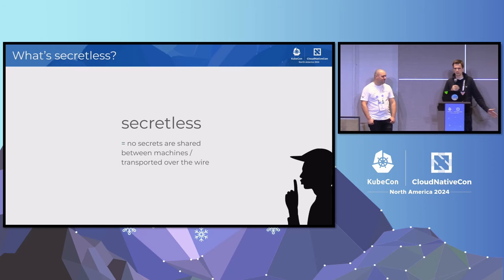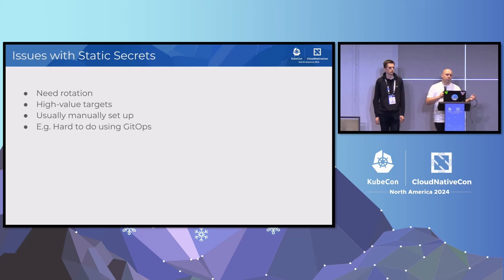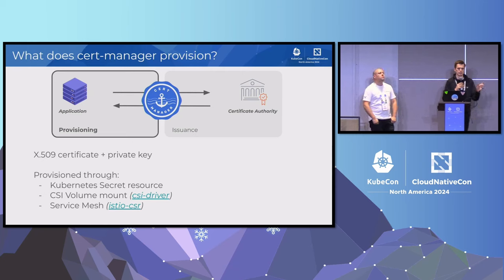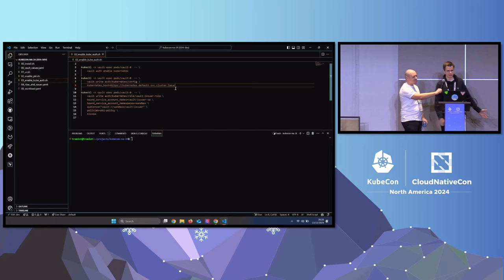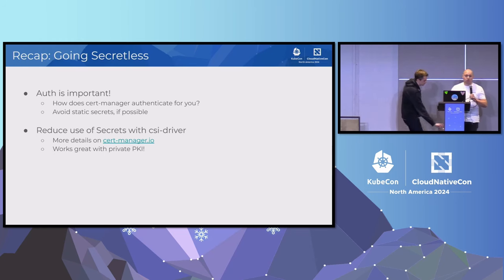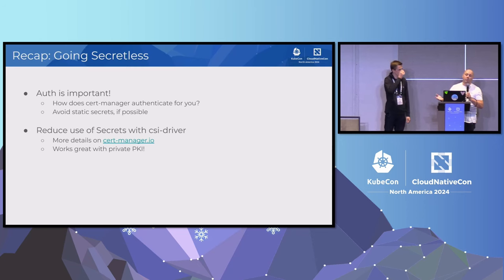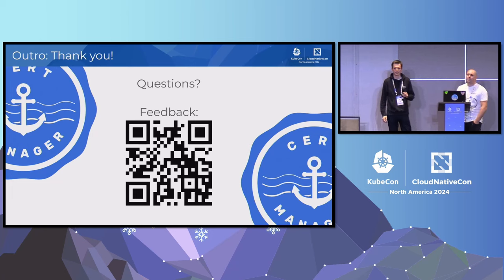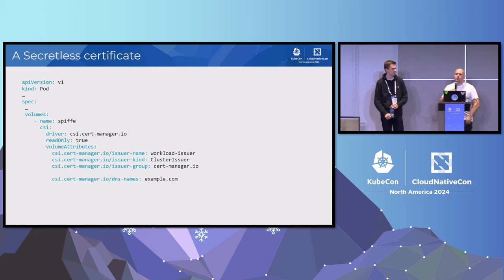Best Friends Keep No Secrets: Going Secretless with cert-manager - Ashley Davis & Tim Ramlot, Venafi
In today's complex Kubernetes environments, managing secrets securely is a challenge. Traditional methods often involve complex configurations with secret vaults, secret syncing and secret backups. Regardless of which fancy technology is used, secrets always come with a risk of being leaked. Most of the secrets used in traditional applications can be replaced by short-lived certificates. Applications can prove to be the owner of a certificate without sharing any secrets. In Kubernetes, cert-manager can be used to provision these certificates to all applications without sharing any secret information. Table of contents: - Do we actually need secrets? Comparing authentication methods: static secrets vs short-lived secrets and proof of ownership - How to issue certificates using cert-manager without using [S|s]ecrets - Compatibility and other challenges